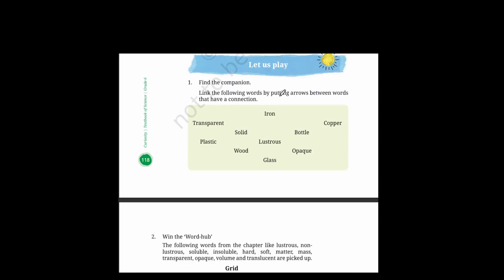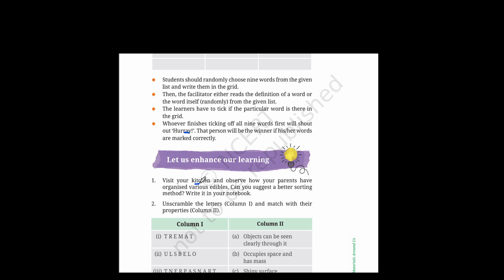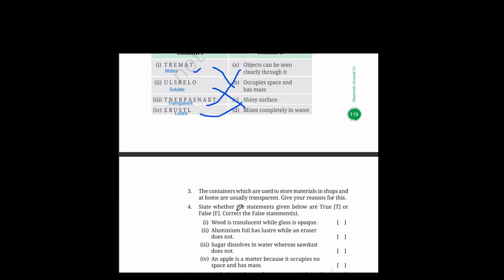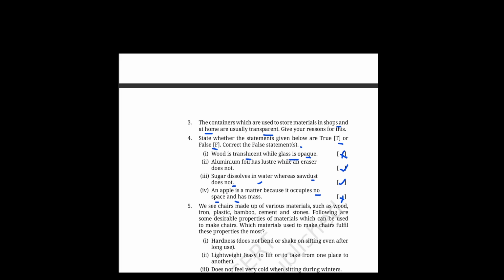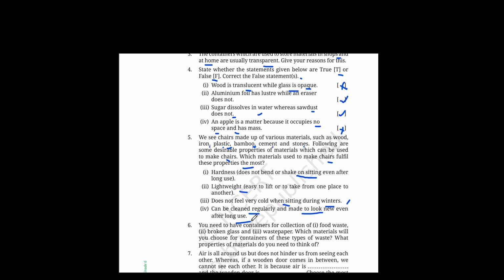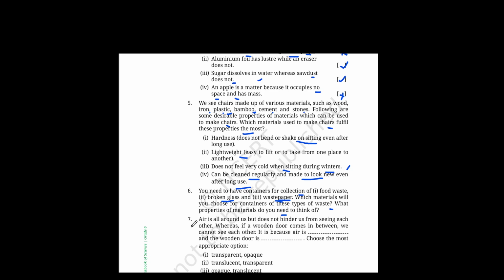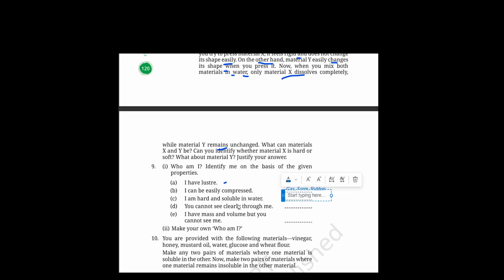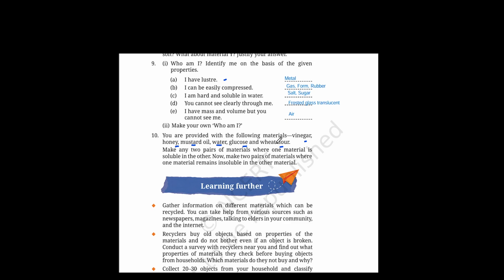Materials Around Us |Question Answers| Class 6 Science Curiosity Chapter 6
Class 6 Science Materials Around Us | Class 6 Science Curiosity Chapter 6 |Question Answers